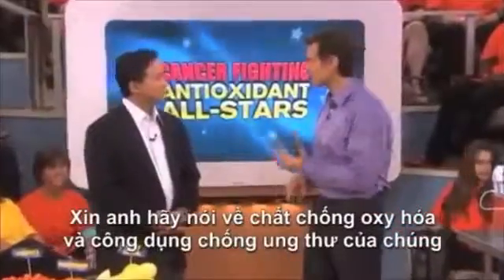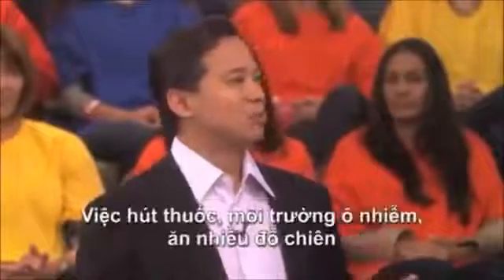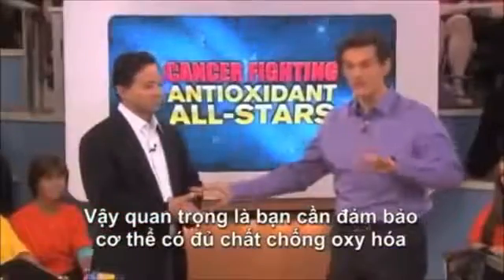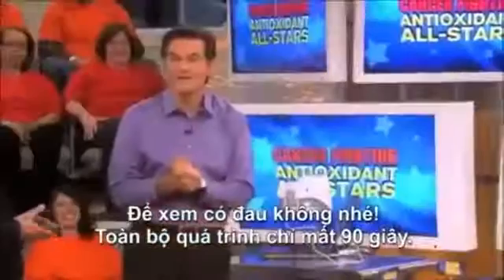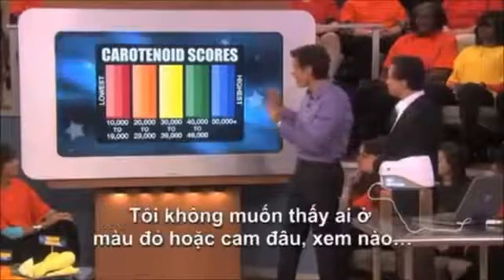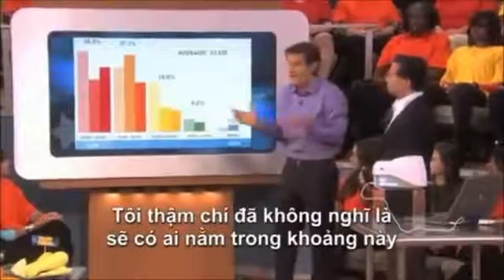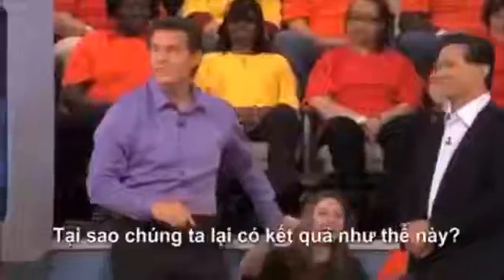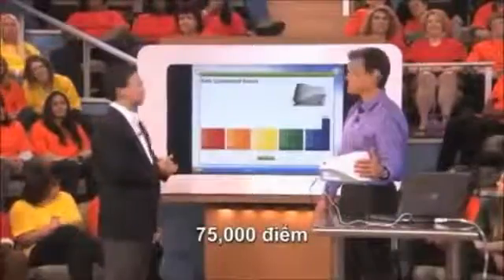Chỉ Số Anti-Oxydant (SCS) là gì? Có liên quan gì tới các bệnh lý nội khoa?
Anti-Oxydant là một chỉ số rất quan trọng cho biết khả năng đề kháng của tế bào trước sự tấn công của các tác nhân gây oxy hoá, các gốc tự do thường trực bên trong cơ thể. Chúng là các phân tử năng động có khả năng phân huỷ cấu trúc tế bào & cấu trúc ADN. Chúng được phóng thích từ các chất độc hại như khói thuốc lá, khói xăng dầu, thuốc xịt côn trùng, thuốc trừ sâu, hoá chất công nghiệp, chất bảo quản, dầu mỡ chiên nhiệt độ cao, độc tố của virus, vi khuẩn, hoá chất do stress gây ra... tích tụ bên trong cơ thể mỗi người.

Chúng ta có thể đo đạc chỉ số này bằng cách đo nồng độ các chất chống oxy hoá thông qua phân tích mẫu máu, hoặc bằng cách đơn giản và nhanh chóng hơn với máy phân tích quang phổ Biophotonic Scanner.

Nồng độ chất chống oxy hoá trong cơ thể càng cao thì chúng ta càng ít nguy cơ bị các chứng bệnh mãn tính, rối loạn chức năng, suy nội tạng, ít bị bệnh lý ác tính tế bào... sống thọ hơn, khoẻ mạnh hơn. Và ngược lại, nồng độ chất chống oxy hoá trong cơ thể càng ít thì cơ thể càng dễ bị các bệnh nói trên, tuổi thọ giảm.

Các bạn muốn tìm hiểu kỹ hơn xin vui lòng liên lạc với người đã gửi đường link video này cho bạn. Xin cảm ơn!